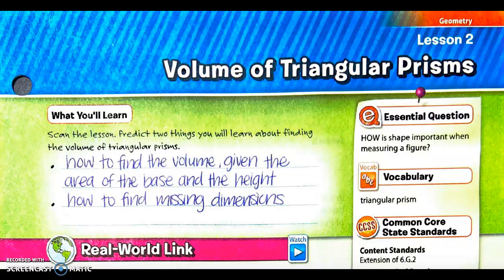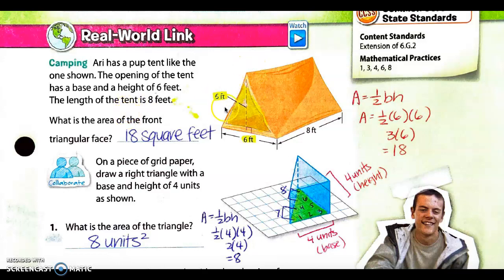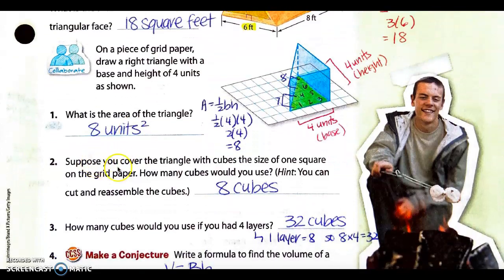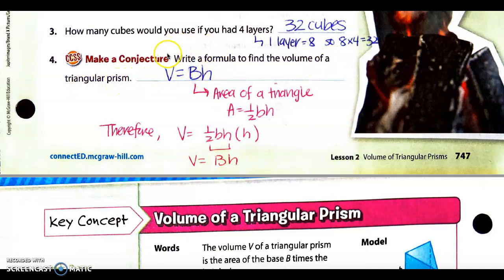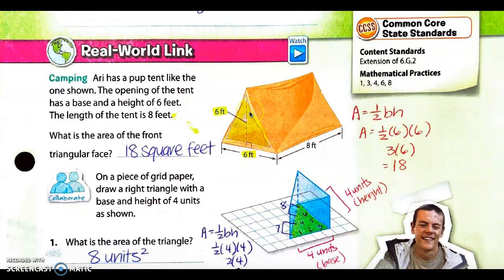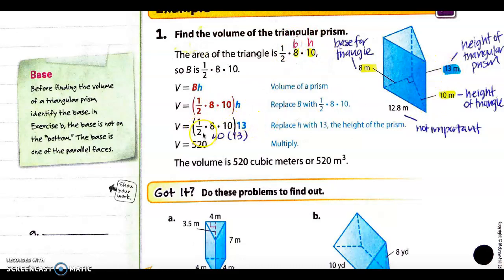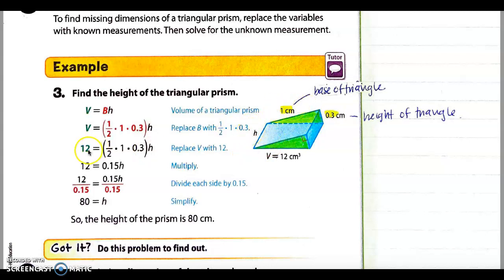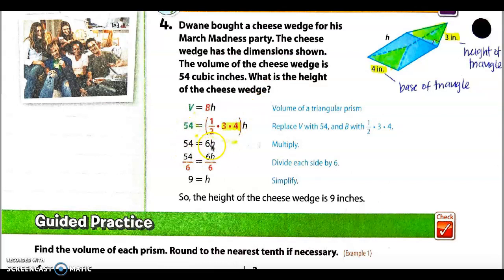MATH Ch. 10 Lesson 2: Volume of Triangular Prism